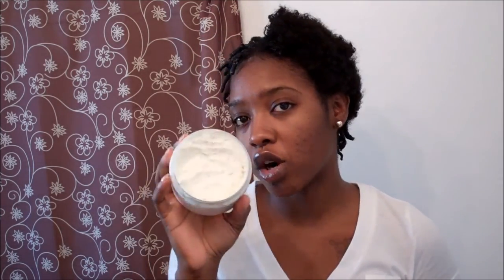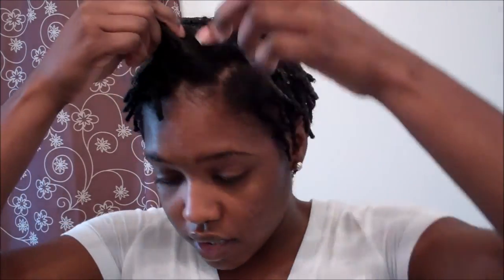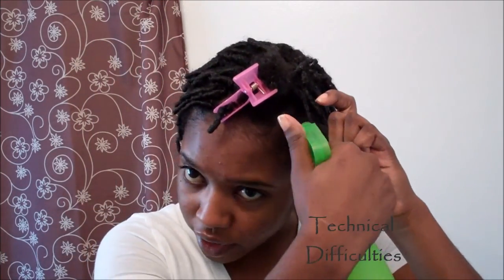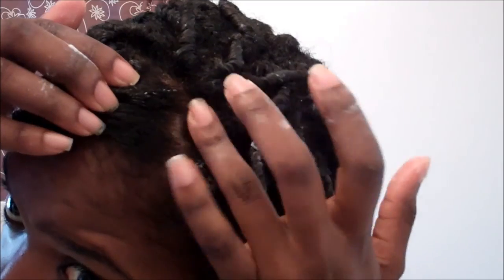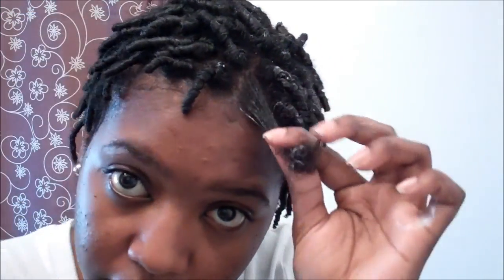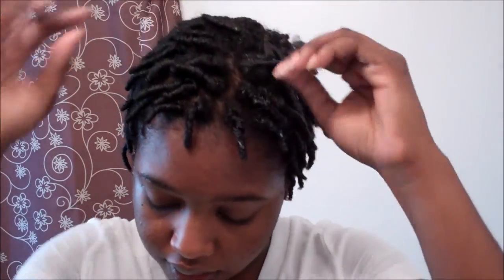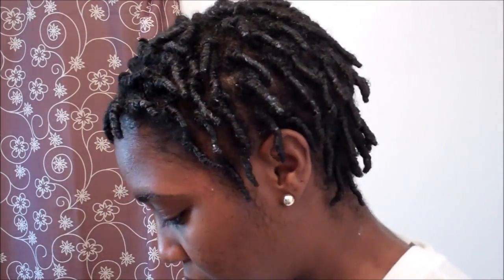Finger Coil Tutorial| RahKneeShuh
Read here for more info!

I used My spray bottle and Shea Butter Mix

Big Chop Date: 12/08/2012